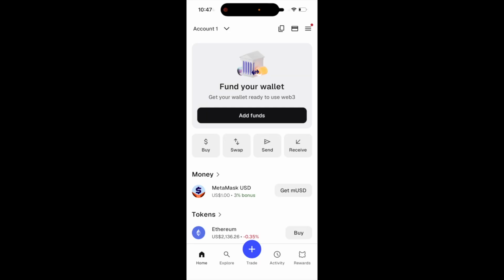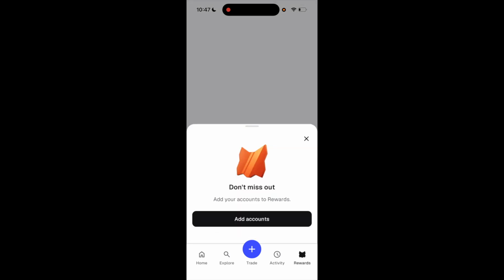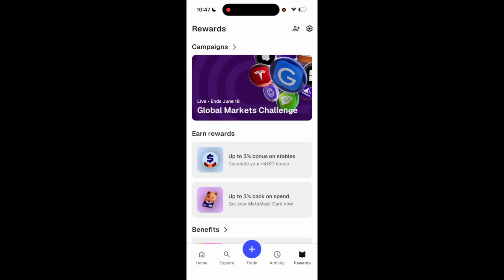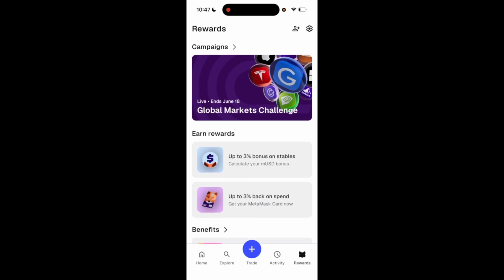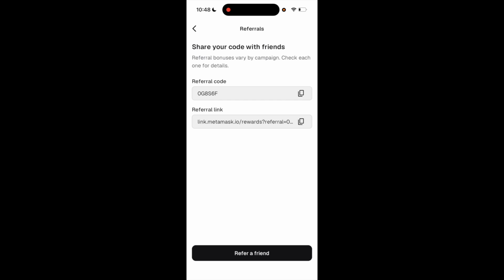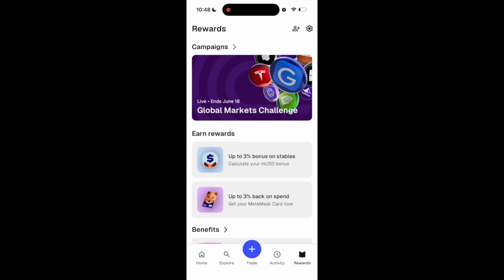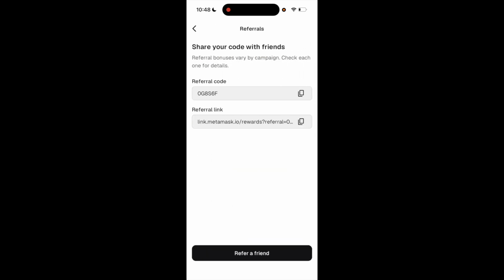How To Do Affiliate Marketing On MetaMask | Step By Step Guide - MetaMask Tutorial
Learn how to do affiliate marketing on MetaMask with this detailed step-by-step MetaMask tutorial for beginners. If you’re looking for ways to earn passive income in the crypto space, affiliate marketing is one of the best methods to monetize your audience by promoting crypto products, wallets, exchanges, and Web3 services connected to MetaMask. Whether you create YouTube videos, social media content, blogs, or tutorials, affiliate marketing can help you generate commissions when people sign up or make purchases through your referral links.

In this MetaMask tutorial, you’ll learn exactly how affiliate marketing works in the crypto industry and how to use MetaMask as part of your strategy. We’ll walk you through how to find crypto affiliate programs, create referral links, and promote products or services related to MetaMask, decentralized finance (DeFi), NFTs, staking, swaps, and Web3 applications. You’ll also learn how to share affiliate links in YouTube descriptions, websites, social media platforms, and other online content.

This guide also covers the best affiliate marketing strategies for beginners, including targeting high-search keywords, creating helpful tutorials, optimizing for SEO, and building trust with your audience. We’ll explain how to disclose affiliate links properly, avoid spammy promotion methods, and focus on providing value so you can grow your audience and increase your conversions over time.

You’ll also learn important security and compliance tips, including avoiding fake affiliate programs, protecting your MetaMask wallet, verifying crypto platforms before promoting them, and staying cautious of scams in the crypto space.

If you’re searching for how to do affiliate marketing with MetaMask, how to make money promoting crypto, how to share referral links in the crypto niche, or how to earn passive income online with Web3 and MetaMask, this tutorial has everything you need. By the end of this guide, you’ll know exactly how to start affiliate marketing on MetaMask and grow your earning potential in the crypto industry.